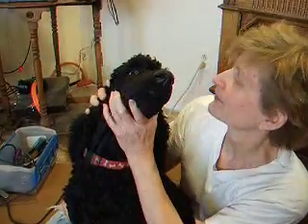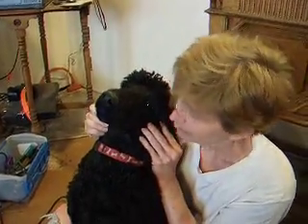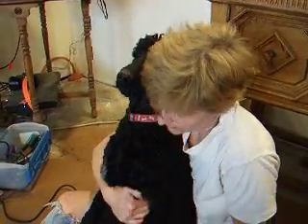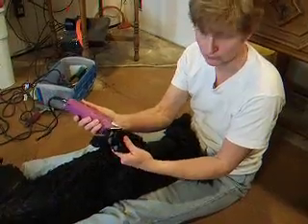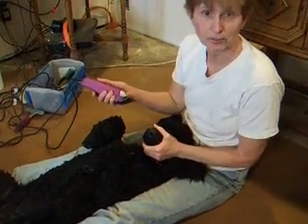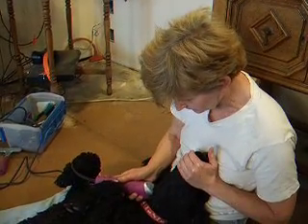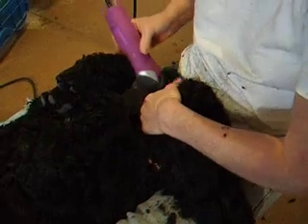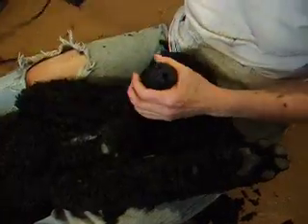Poodle groomimg shaving the face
Demonstration of shaving a popple face.
Sorry I didn't get dressed up, the way we do it is kind of messy.